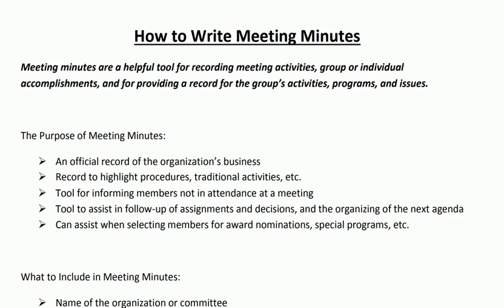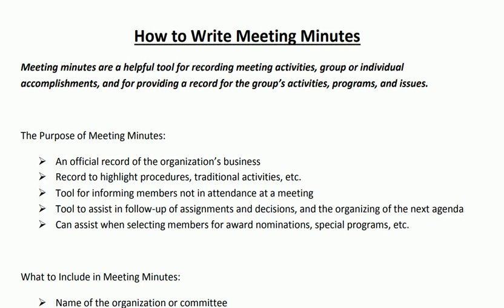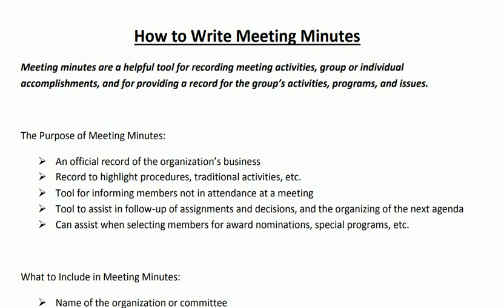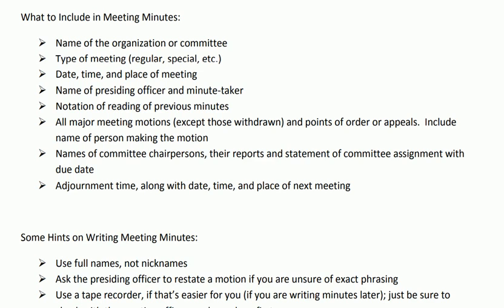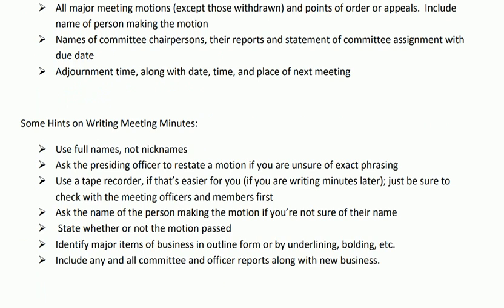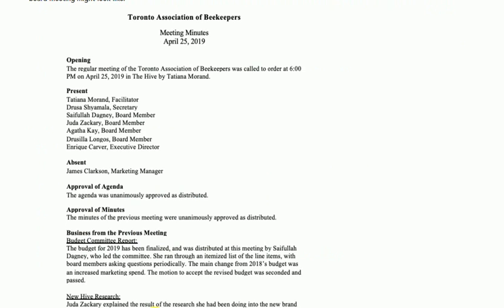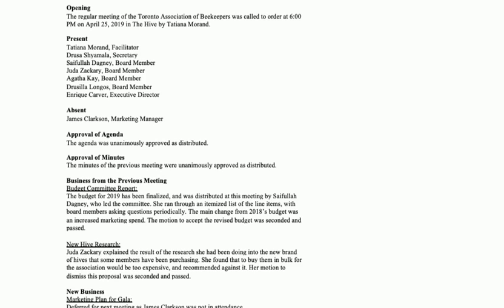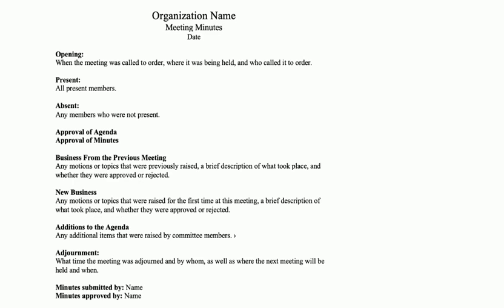Minutes of Meeting | Minutes of Meeting Format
This video covers the following:
1. minutes of the meeting
2. minutes of meeting format
3. minutes of meeting example
4. minutes of meeting in business communication
5. minutes of meeting writing
6. minutes on indian education
7. minutes of meeting in english
8. minutes of meeting presentation
9. minutes of meeting writing in english
10. minutes of meeting in urdu
11. minutes of meeting in hindi
12. minutes of meeting sample
13. minutes of meeting in communication skills
14. minutes of board meeting
15. minutes of meeting
16. minutes
17. minutes of meeting format
18. minutes of meeting example
19. minutes writing in english
20. minutes of meeting in business communication
21. minutes of meeting writing
22. what is minutes of meeting
23. what is minutes
24. what is minutes of meeting in urdu
25. what is minutes of meeting in hindi
26. what is minutes writing
27. what is minutes and agenda
28. what is minutes in communication
29. what is minutes book
30. what is minutes in company law
31. what is minutes of meeting in tamil
32. what is minutes in business communication
33. minutes of meeting
34. what is minutes of meeting malayalam
35. what is minutes in english
36. minutes meeting
37. minutes meeting example
38. minutes meeting agenda
39. minutes meeting format
40. minutes meeting template word
41. minutes meeting format excel
42. minutes meeting format word
43. minutes meeting template excel
44. meeting minutes
45. meeting minutes writing format
46. meeting minutes example
47. meeting minutes writing format hindi
48. meeting minutes in urdu
49. meeting minutes format
50. meeting minutes template
51. meeting minutes in english
52. meeting minutes practice
53. meeting minutes writing format in urdu
54. meeting minutes tips
55. meeting minutes in hindi
56. meeting minutes presentation